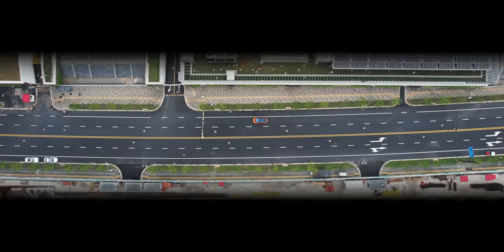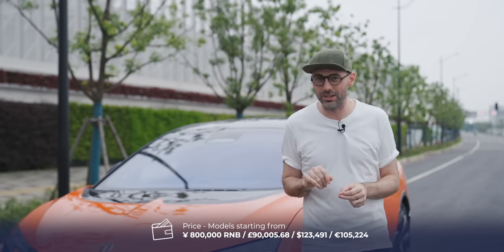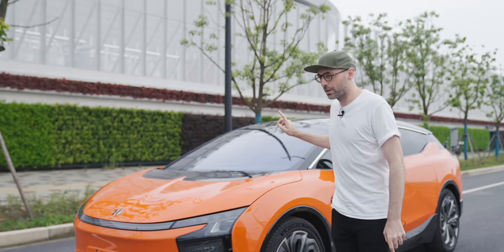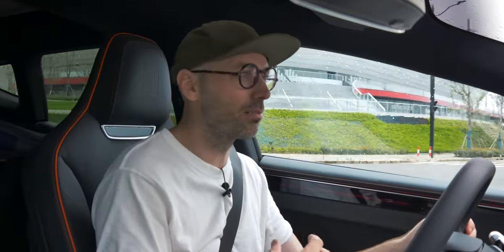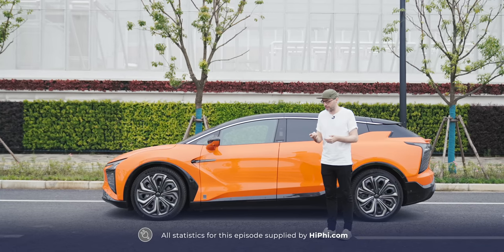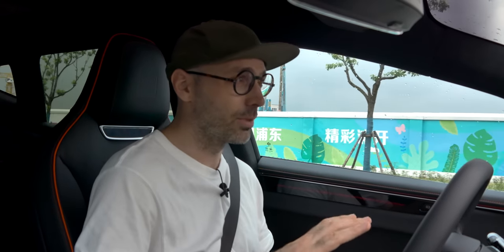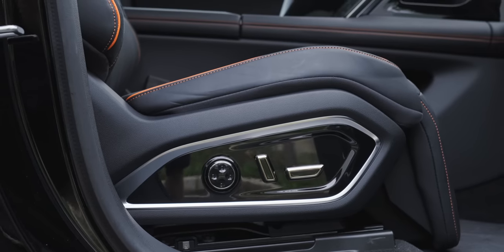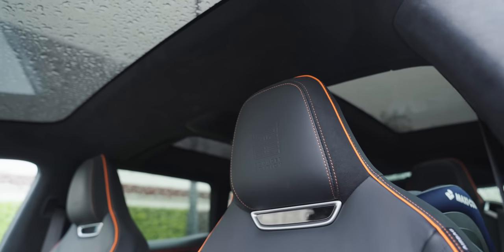One of China's strangest Electric Cars yet? | HiPhi X Review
The bright orange HiPhi X from new kids on the block, Human Horizons is the most expensive Chinese EV ever produced. So suffice to say, we had pretty high hopes for this large sporty SUV.

There’s no doubt that it’s a very impressive vehicle, packed full of gadgets and tech, with crazy doors and screens absolutely everywhere you look. But is this car trying to do too much at once and, in doing so, made itself too complicated to get to grips with?

Check out the video to find out if Human Horizons has what it takes to challenge the likes of Tesla and Nio for premium EV dominance in China, and be sure to let us know in the comments what you make of this unusual car.

Don't forget to enter 'THE GREAT EV GIVEAWAY' for your chance to win an EV for a year and lots of other top prizes

Timestamps:
0:00 Too much?
1:16 Bright horizons
1:53 Striking design
2:30 Rear wheel steering
3:15 Sound of silence
3:49 Sporty profile
4:38 Battery & range
5:57 Lights, lights, lights
7:07 Snazzy doors
8:16 Third row seats
9:43 Co pilot screen
11:07 Fixtures and fittings
12:30 Complications
14:57 Trickle effect